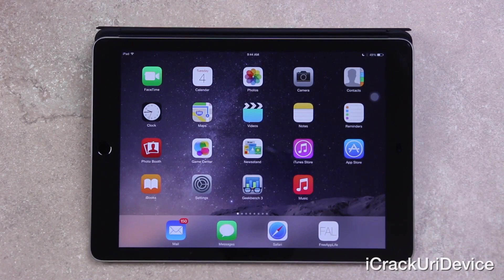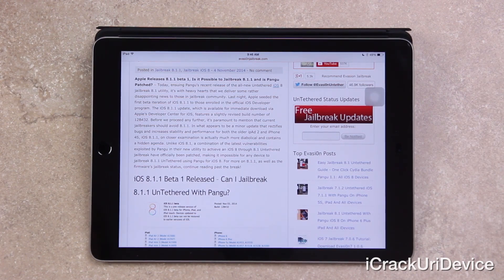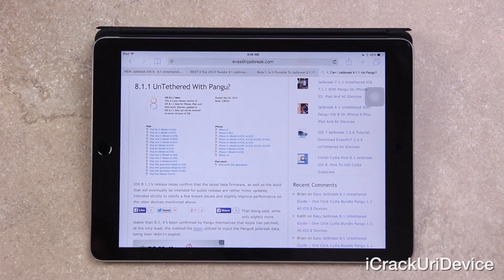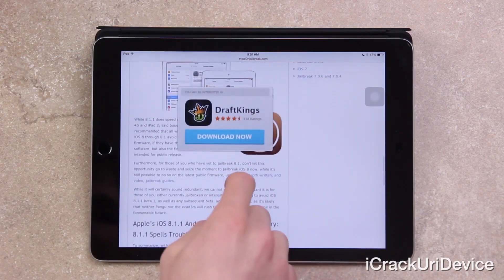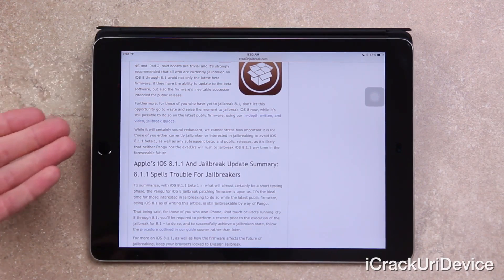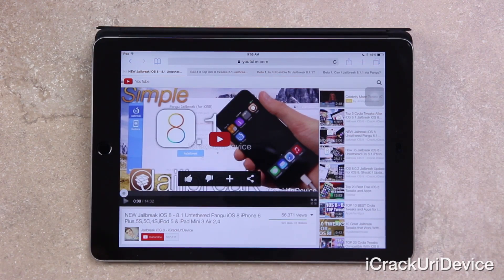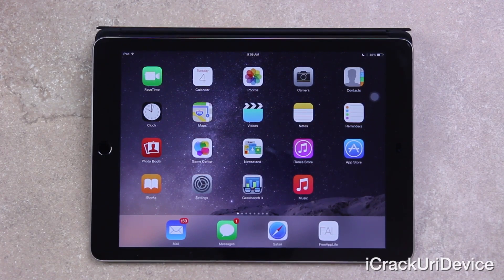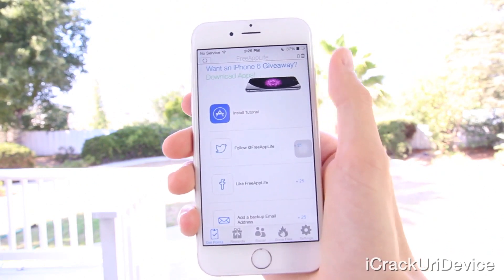iOS 8.1.1 Jailbreak Update, Beta Patches Untethered Pangu iOS 8, iPhone 6 Plus iPad Jailbreak & More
WATCH FIRST

iOS 8.1.1 Untethered Jailbreak iOS 8 Pangu utility was patched by Apple's 8.1.1 iOS beta software update. Complete details on future 8.1.x firmwares can be found

Ensuing last week's Untethered Pangu iOS 8 Jailbreak for 8.1, Apple Released 8.1.1 beta 1 to patch Pangu. This video details the latest 8.1.x Jailbreak information and updates.

1. Official Jailbreak iOS 8.1 Untethered Pangu iPhone 6 Plus, 5S,5C 4S, iPod Touch 5 & iPad Mini 3, Air 4, 2 Tutorial

2. Apple Releases 8.1.1 Beta 1, Will It Be Possible To Jailbreak 8.1.1? Complete Changelog

3. Best 8 Top iOS 8 Tweaks 8.1 Jailbreak iOS 8.1, iPhone 6 Plus iPad, Pangu Compatible Packages

4. Apple Releases 8.1.1 Beta 1, Can I Jailbreak 8.1.1 And Is Pangu Patched For iOS 8

Remember, avoid updating to iOS 8.1.1 beta 1, and all subsequent updates, to preserve tour device's iOS 8 Jailbreak!